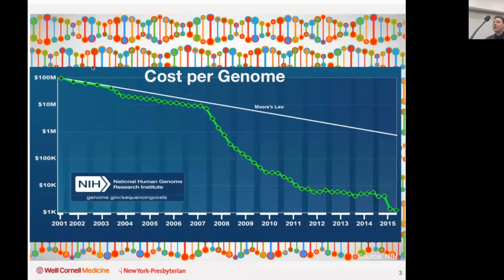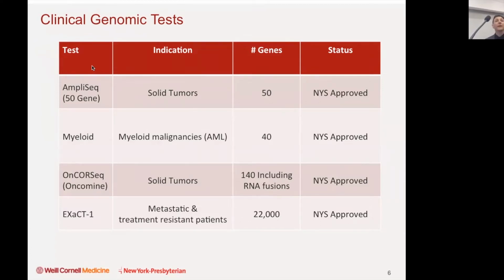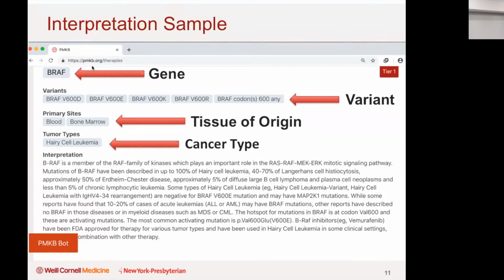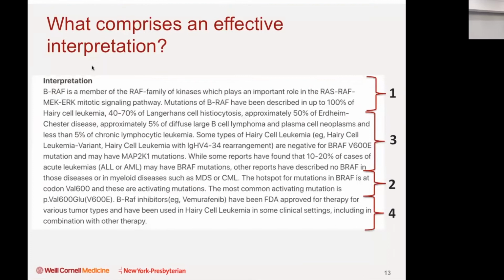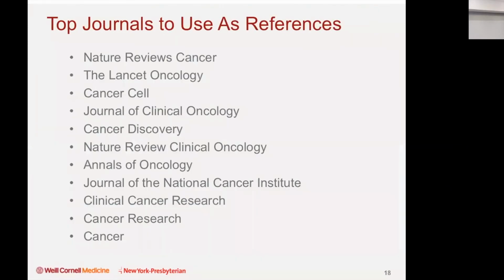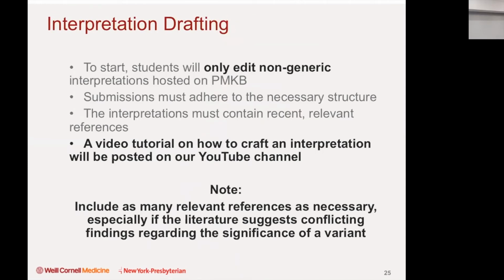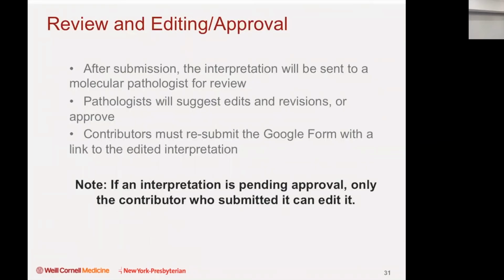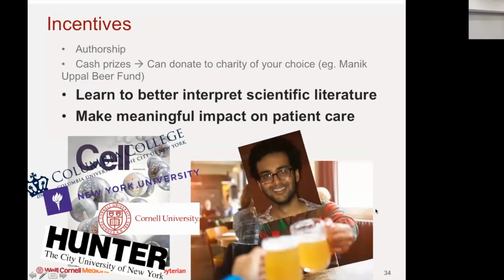PMKB Information Session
Video Recording from the PMKB Information Session on 3/14/2019